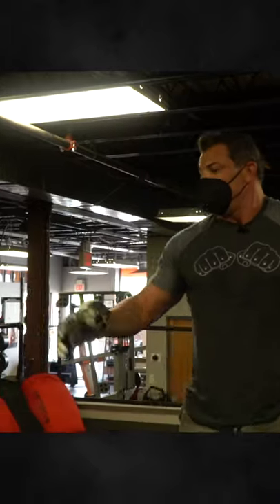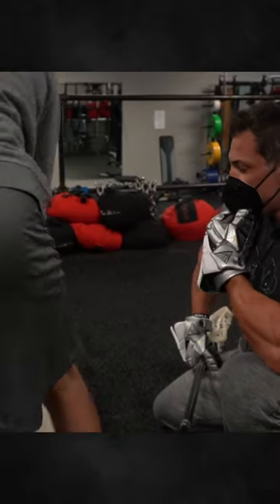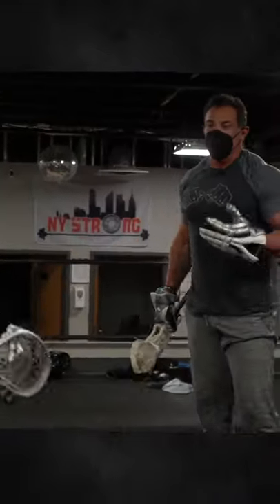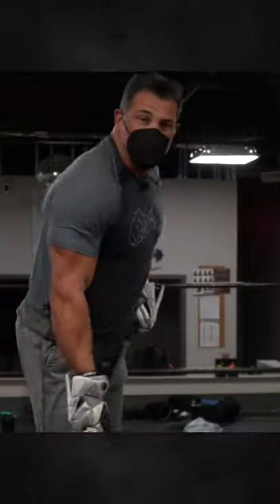FOA Beast Lab - SNG 270 vs A reverse Shovel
We break down why a defensive turn is not as applicable as a TTL exit with SNG.  How to defeat an opponent’s 270.